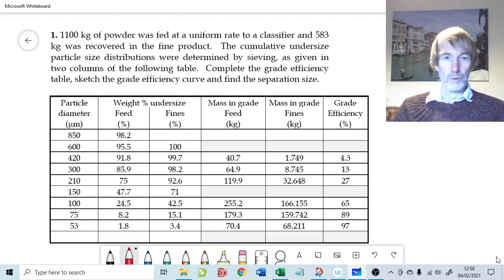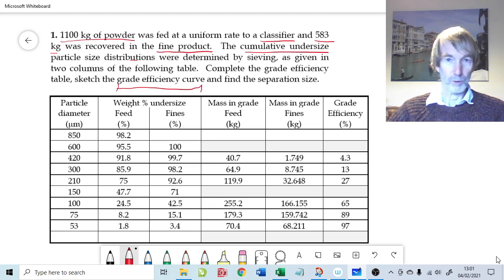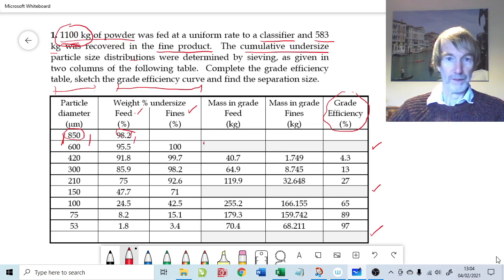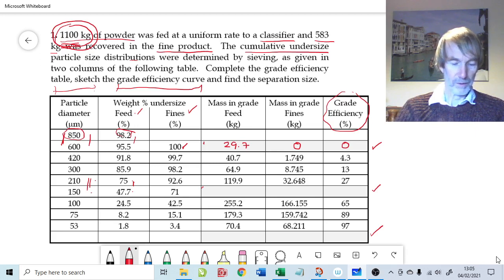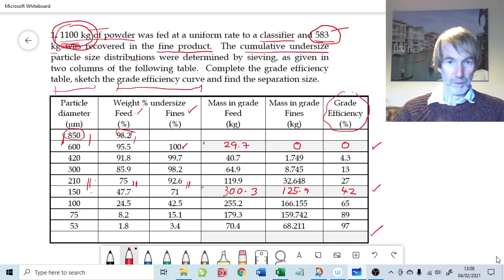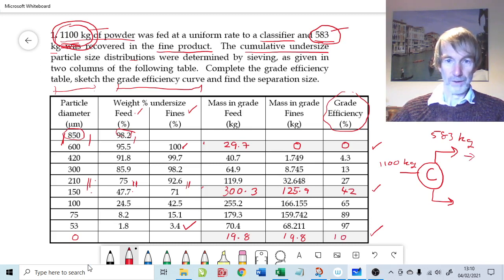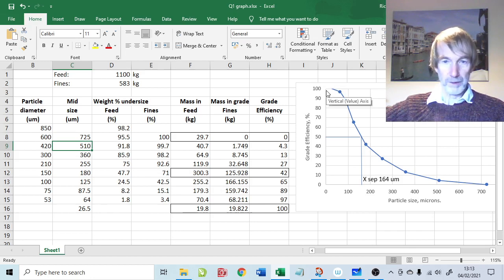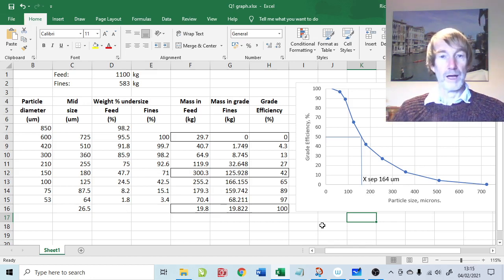Grade Efficiency Calculation; FPT Ch14 Q1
The determination of the grade efficiency curve, and separation size, for a classifier. This is a device that splits the solids flowing in to it between the 'fine cut' and the 'coarse cut' from the classifier. By convention, we define grade efficiency in these circumstances as the amount entering the fine cut. So, we need to deduce the masses in each size range (grade) and then compare the mass in the fine cut to the total mass entering the classifier.